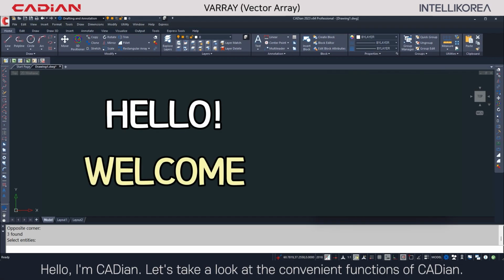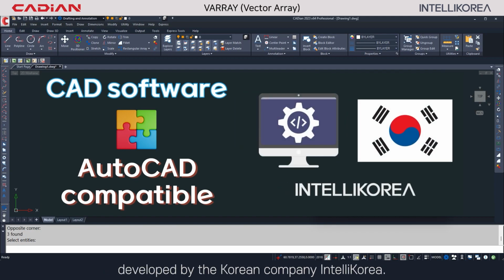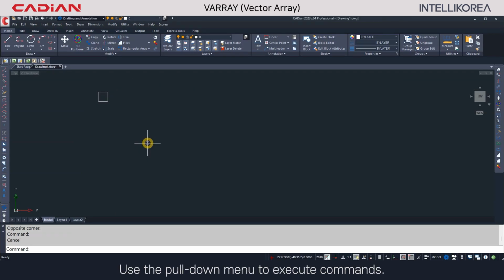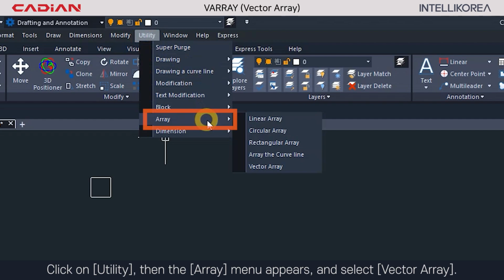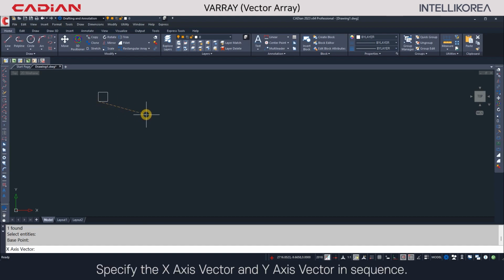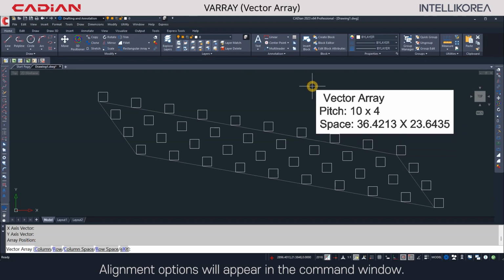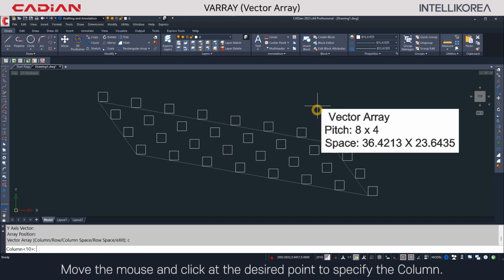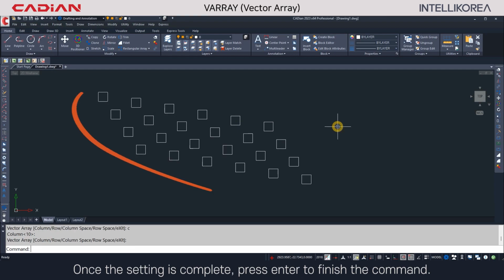CAD(AutoCAD) Vector Array - Convenient functions of CADian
Hello.
In CADian CAD, you can arrange objects in a vector format.